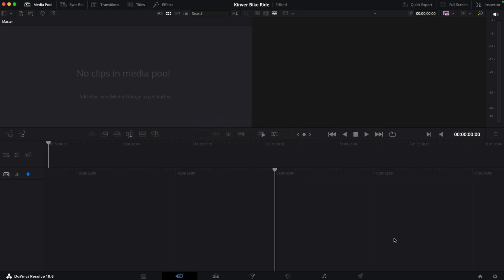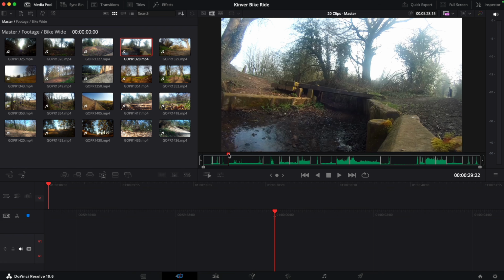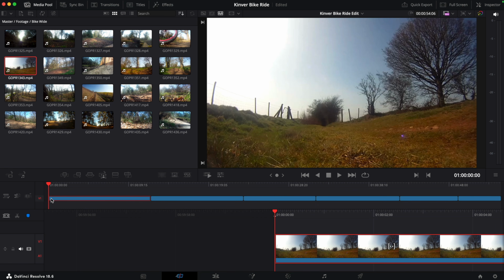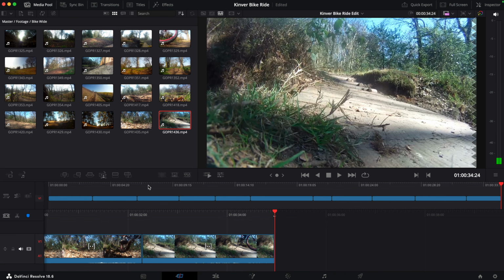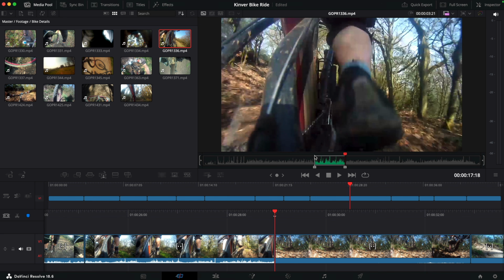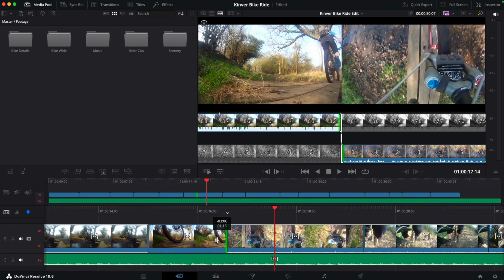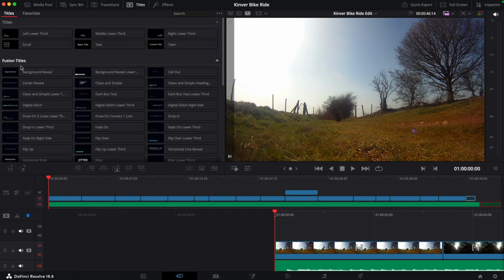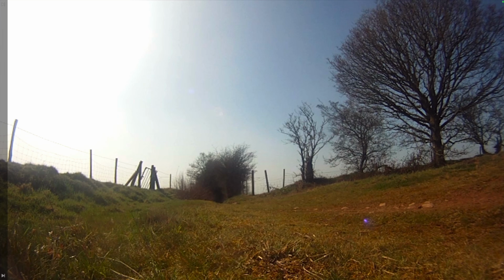Editing with the Cut Page in DaVinci Resolve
In this special extended episode I’ll show you how you can edit quickly using the Cut page in the FREE version of DaVinci Resolve 18.

Starting from creating a project and importing your media, through using the Source Tape effectively and building your edit, to adjusting audio levels, adding titles and using effects.

Whether you are working on a Mac, PC, Linux or iPad, there are TONNES of tips for using the Cut page effectively in this complete lesson!

Shortcuts used in this episode:
*JKL* - playback controls
*SHIFT-F12* - Append
*CMD/CTRL-B* - Split Clip
*F9* - Smart Insert
*/* - Play around current selection
*X* - Mark Clip
*OPTION/ALT-X* - Clear In and Out Points
*Q* - toggle Source Tape/Source Clip and timeline
*SHIFT-Q* - toggle Source Tape and Source Clip
*SHIFT-[* - Trim Start
*SHIFT-]* - Trim End
*CMD/CTRL-T* - Add Default Transition

Chapters:
00:00 - Intro
00:33 - Import Media Folder
01:25 - Project Settings
01:46 - Bin List
02:09 - New Timeline
02:38 - Source Tape
04:10 - Source Tape Order
06:00 - Fast Review
06:43 - Append
09:21 - Drag and Drop
10:10 - Changing Clip Order
10:46 - Split Clip
12:00 - Trim Start / Trim End
14:26 - More Trimming
16:11 - Rough Cut Review
16:46 - Clip Trimming
17:52 - Smart Insert
18:37 - Source Clip
21:40 - Adding Music
23:01 - Changing Audio Levels
24:36 - Enlarge Track
25:51 - Picture in Picture
28:27 - Creating a Freeze Frame
28:46 - Dynamic Zoom
29:15 - Fade Out
30:04 - Add Title
31:01 - Shading Controls
31:53 - Animating Text with Transitions
32:37 - Adding Effects
34:02 - Duplicate Title
35:00 - Final Review